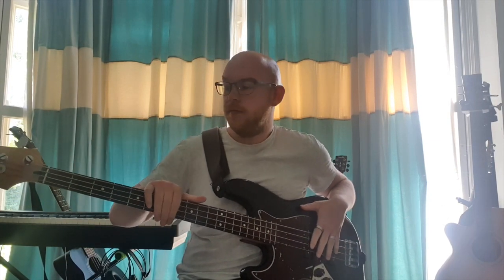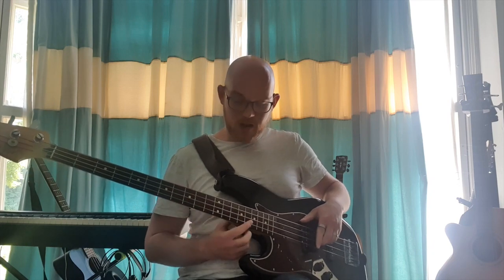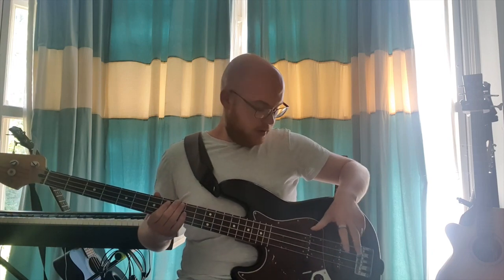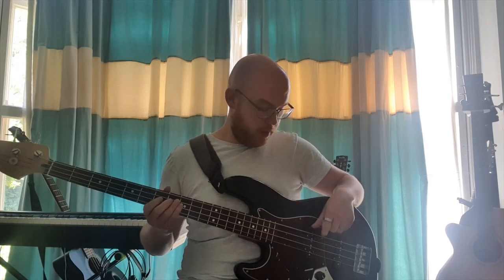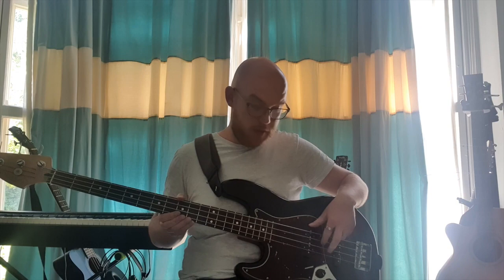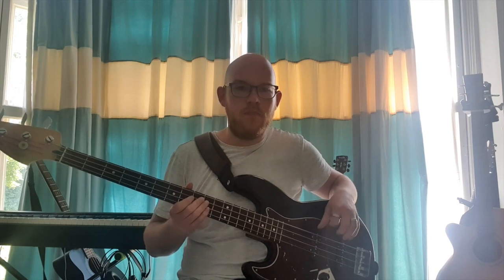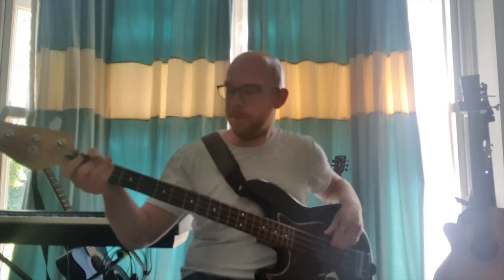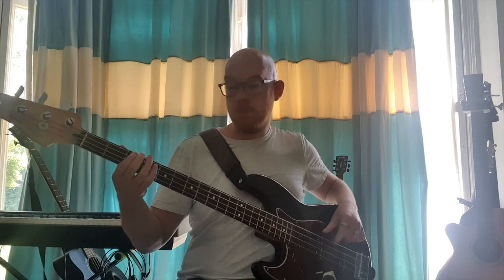(Pickup & Play) Bass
Learn the basics of the bass guitar!